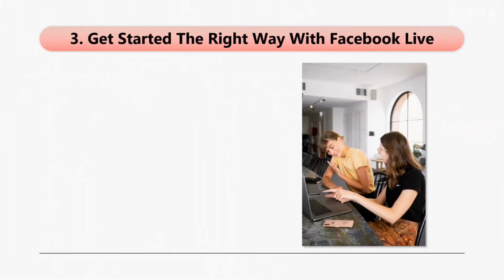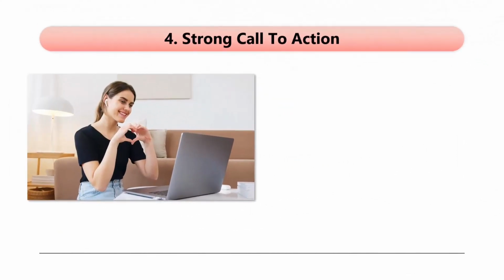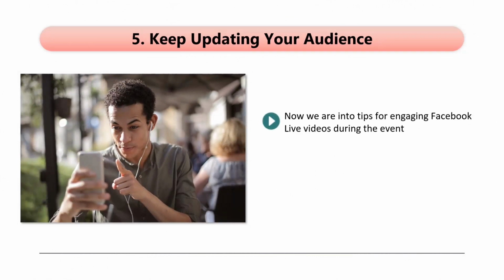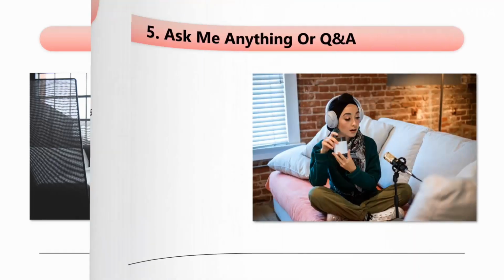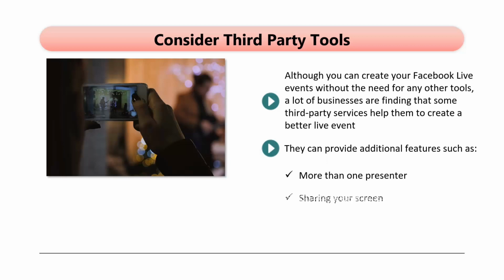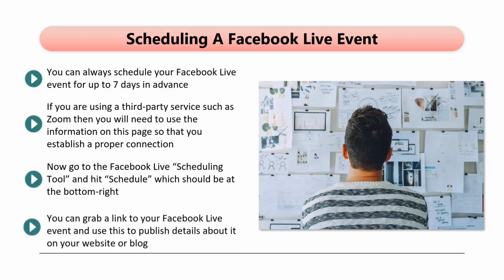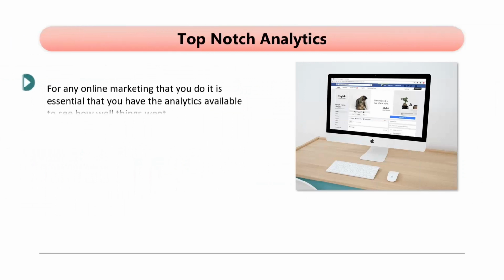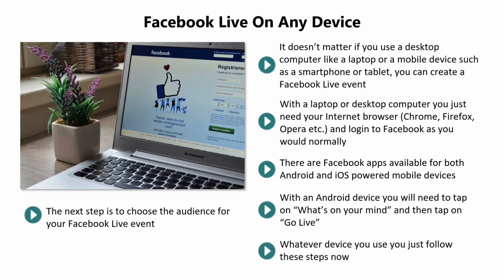28 Facebook live mastery video.....